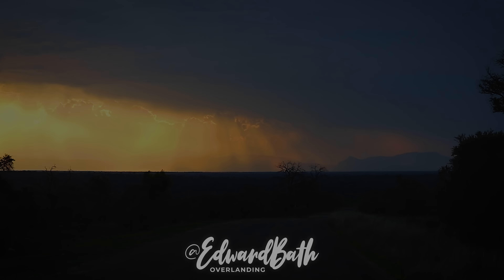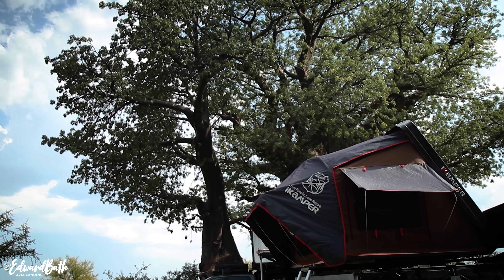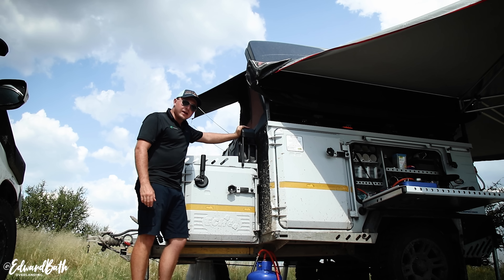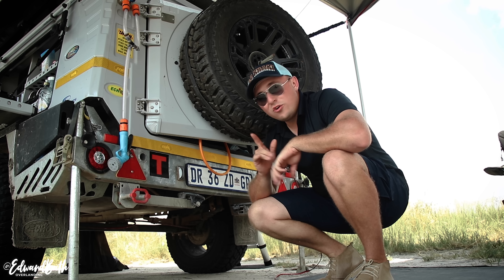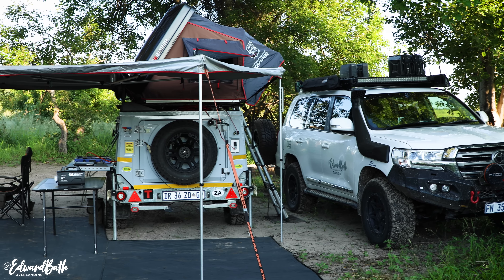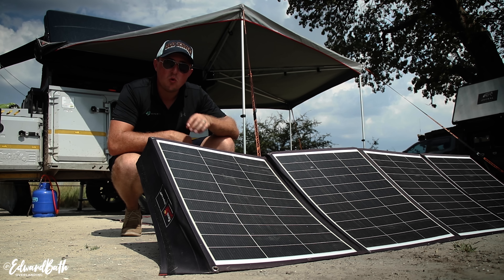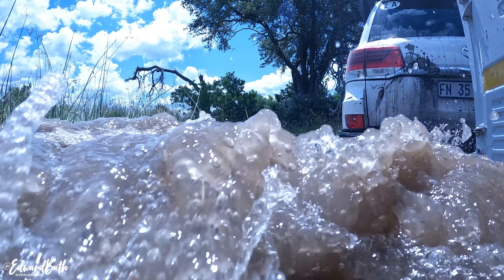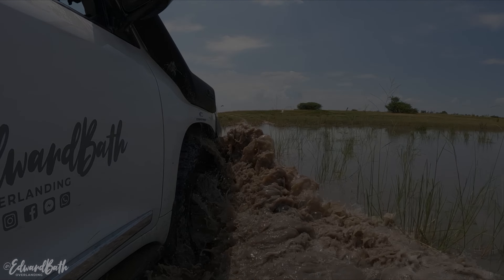CUSTOM ECHO 5 Off - Road Camping Trailer Review | IS IT THE ULTIMATE?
In this episode I do a basic walk around on the changes I've made to the Echo 5 Trailer, enjoy.

A huge thanks to Ryan (4x4 Ventures) for some of the awesome footage shared in this episode!

Music

CAMERA SETUP

Canon 7D
Canon 80D

ACCESSORIES

FAVOURITE GEAR USED